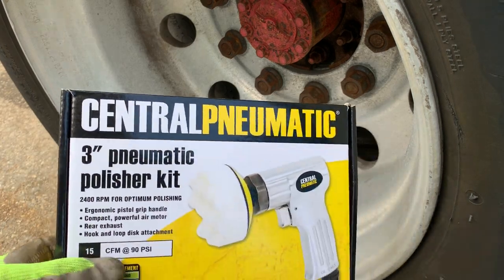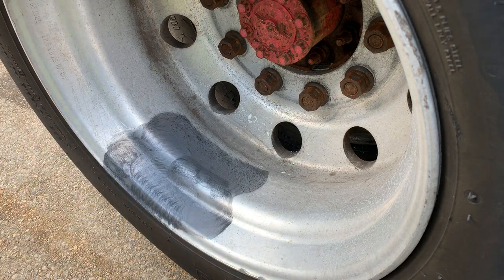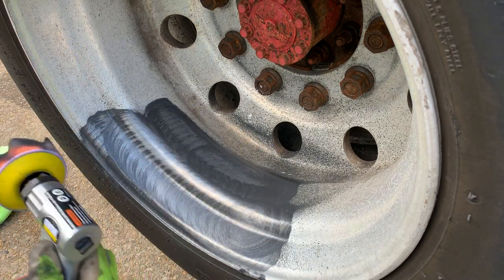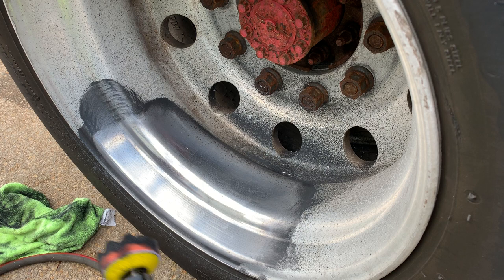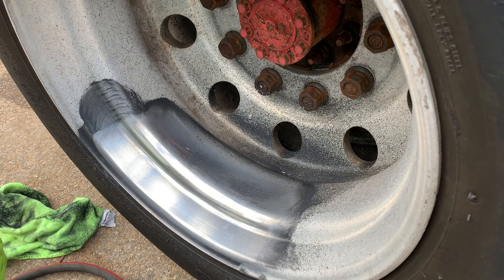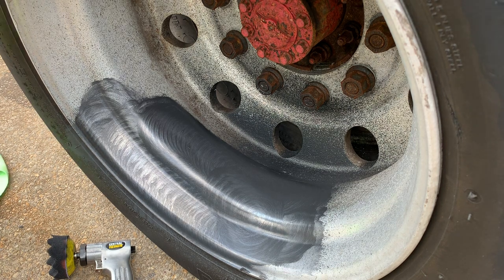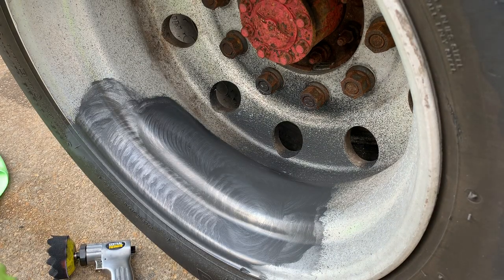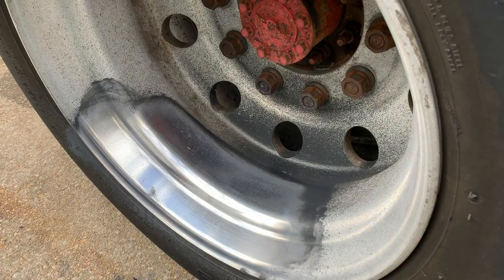Harbor Freight 3 inch Air Polisher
Item#60611